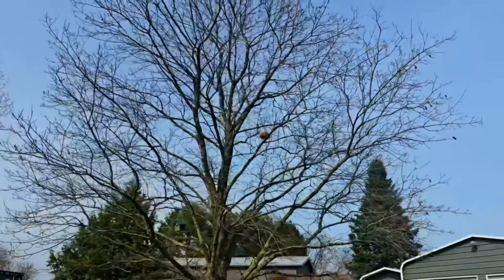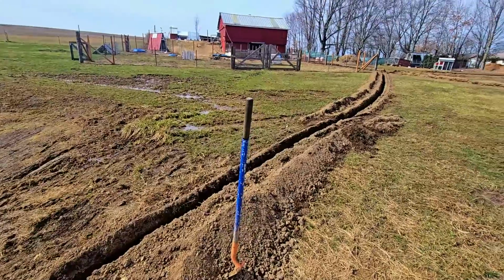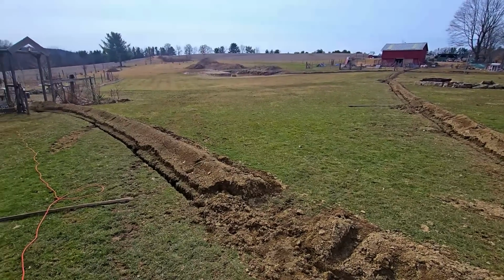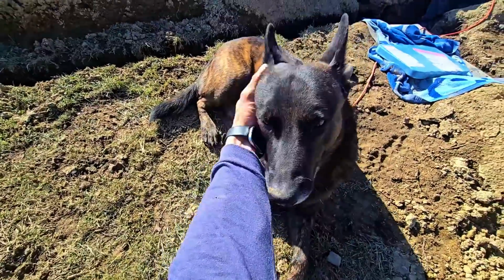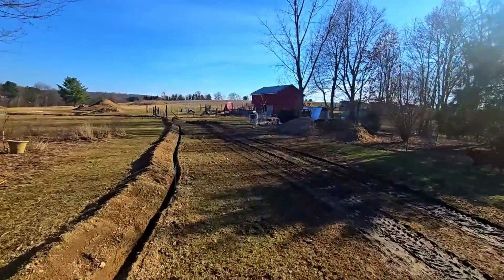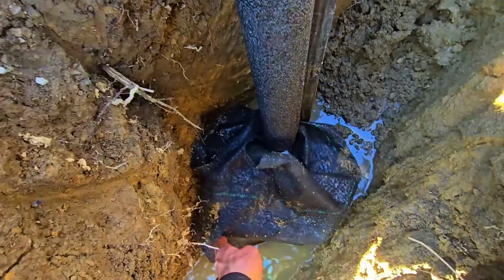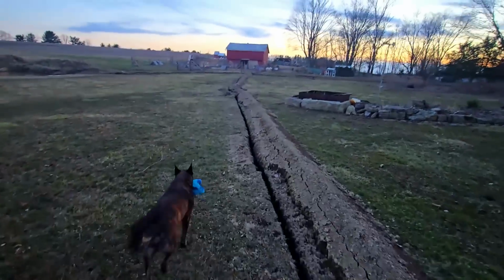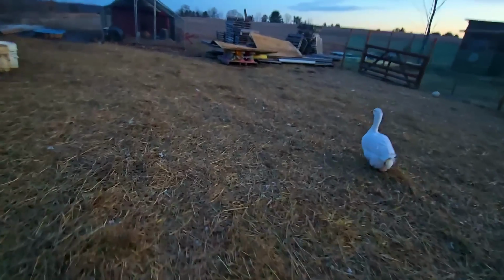HOOK-UPS In The DITCH! _ Mumbles Goes MISSING! // Whitt Acres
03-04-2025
Finally, we have WATER! Thank you all for the continued support through-out the project and a special thanks to Berni and Loren for helping supply materials to get the project going! Still some more work before the ditch can be considered finished and the electric work can begin. Oh, and the new Coop project.

@WhittAcres Nature At Home

Whitt Acres Homestead
Whitt Acres Homestead
811 Jefferson St
Unit 1052

Stinson
Reed Mathis

Fractal of Light
Chris Haugen